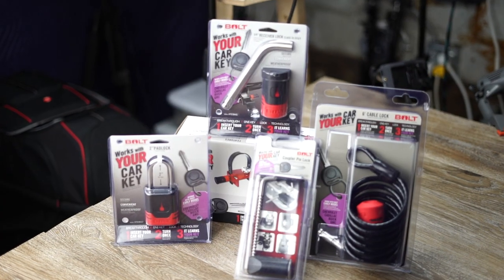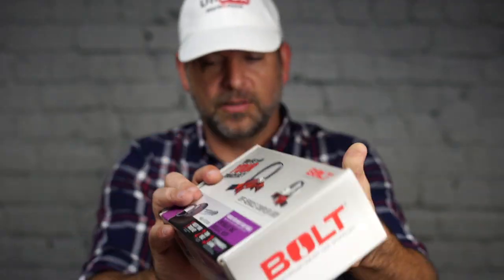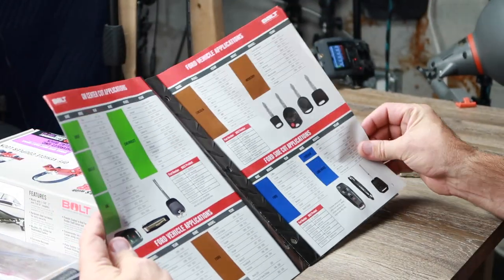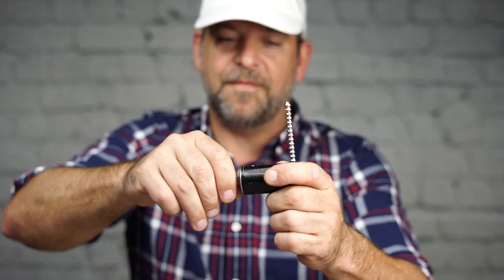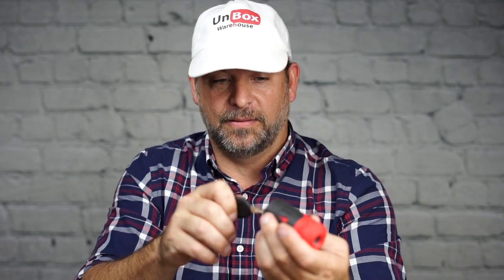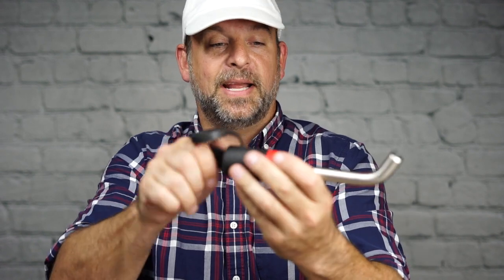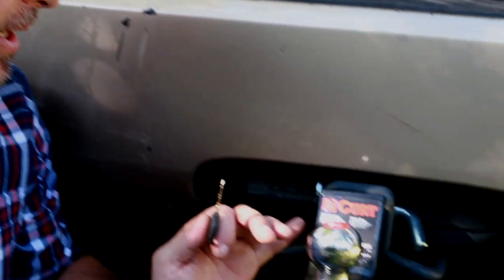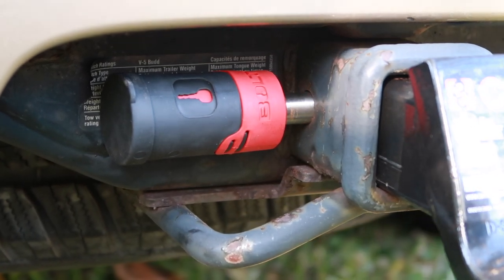Your Key Unlocks all of these Bolt Locks.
Here is an amazon link- Amazon (paid link)

If you have ever owned a trailer then you know that it is important to secure it. Well why not use your one truck key for the lock set.  Well that is what Bolt has done.  Bolt Locks use your car or truck key to permanently program any lock you purchase from Bolt.

It seriously takes about 1 second to program these locks.  Bolt sent me some samples to review and I was upset when I ran out of locks to program. It works better than I expected.